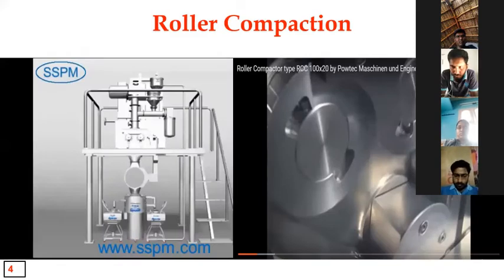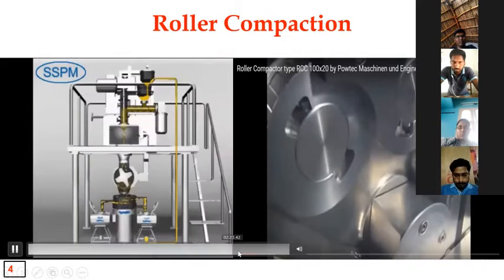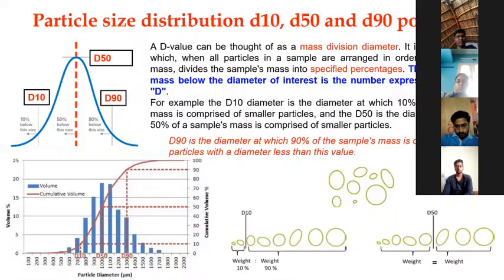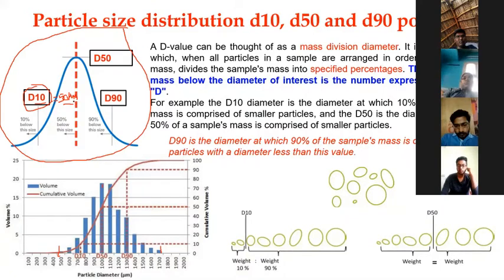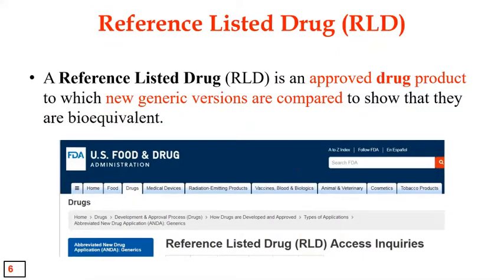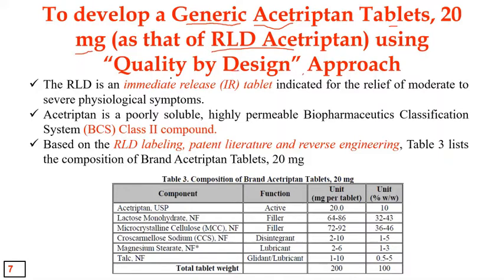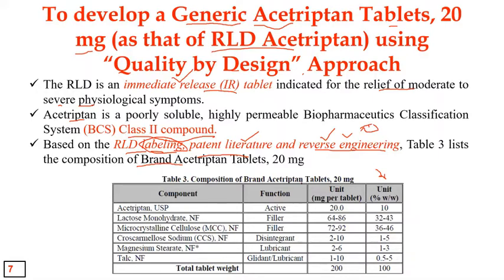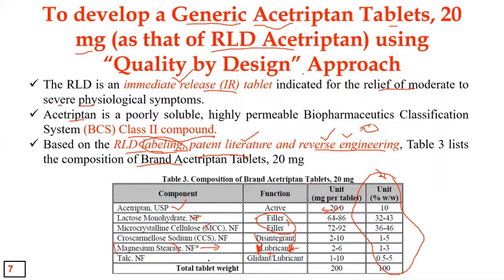Acetriptan QbD Part 1